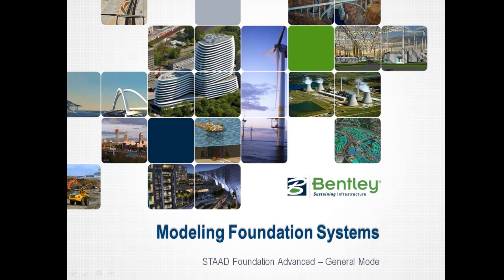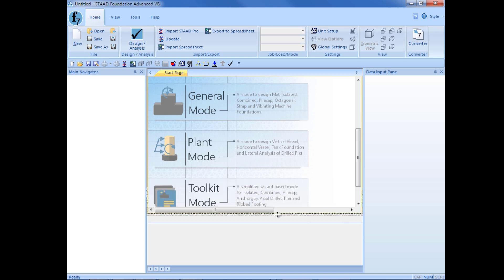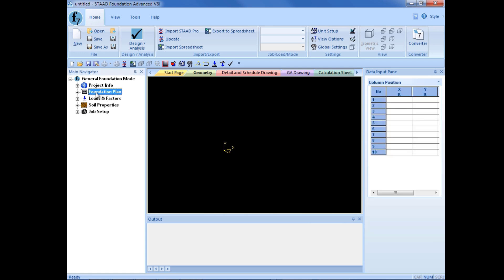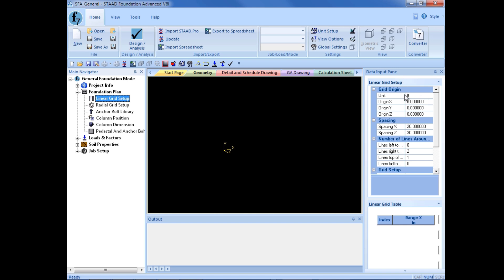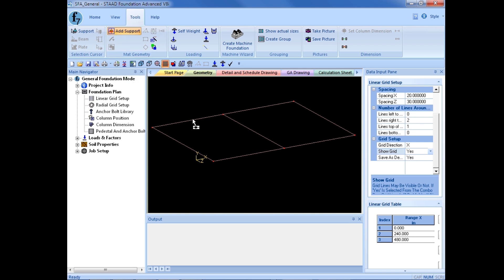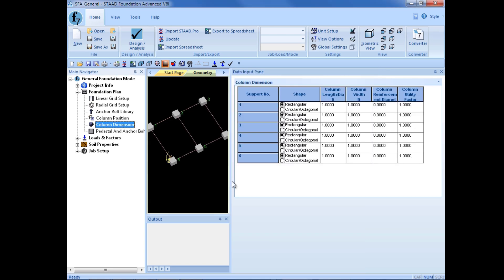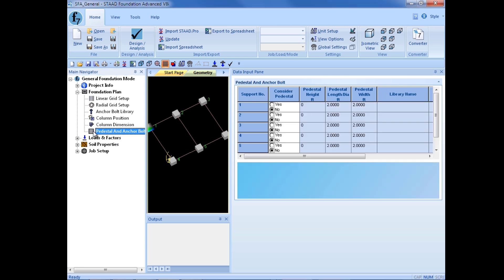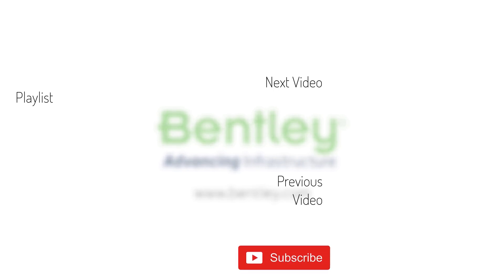Modeling Supports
In this video, you will learn how to model supports.